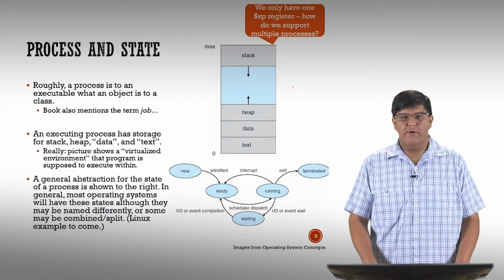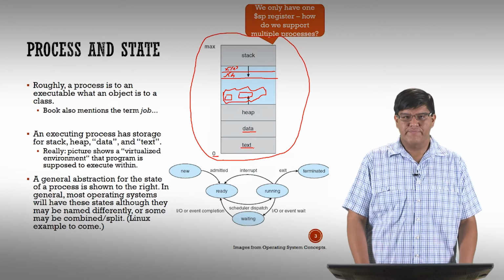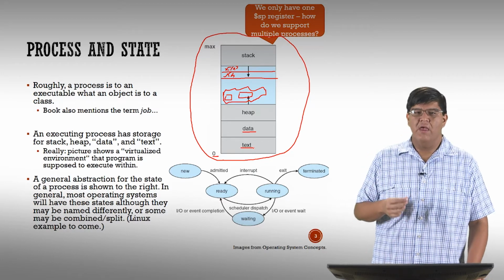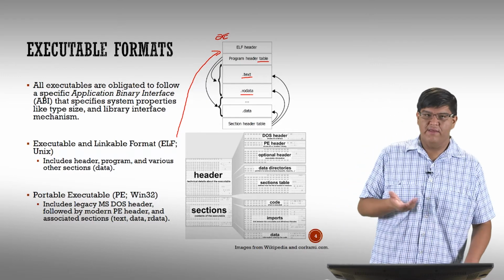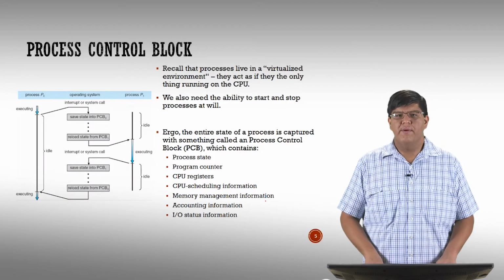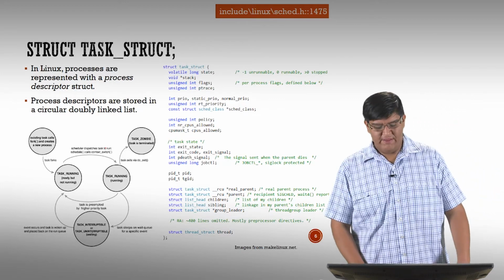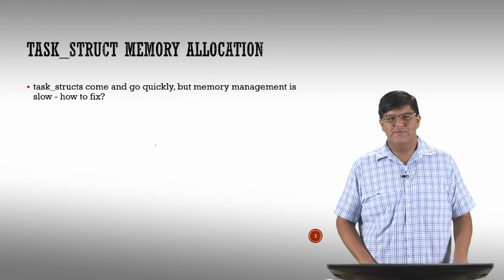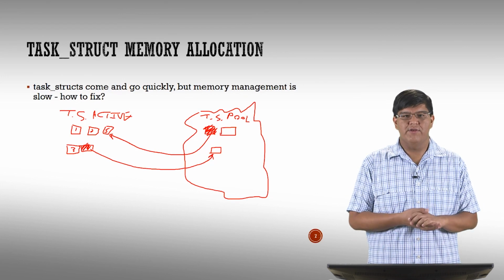[SER334] U04.01 The Process Concept